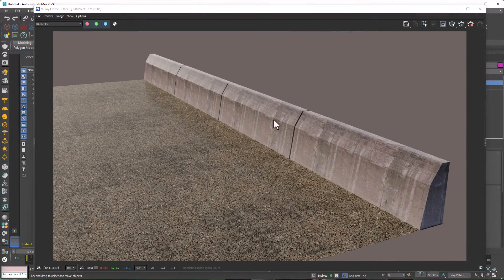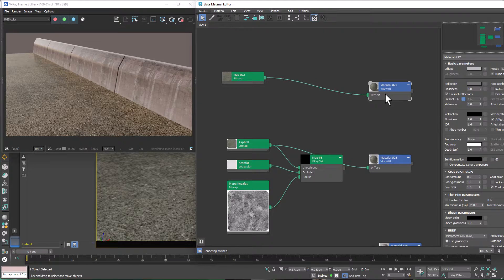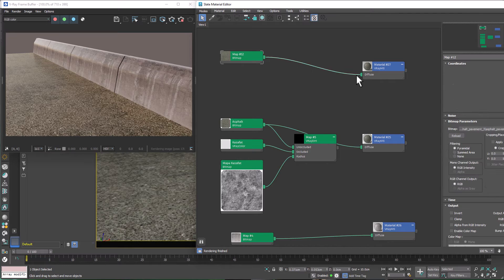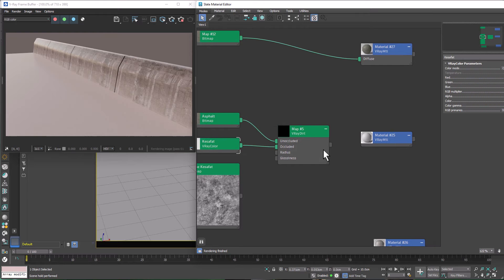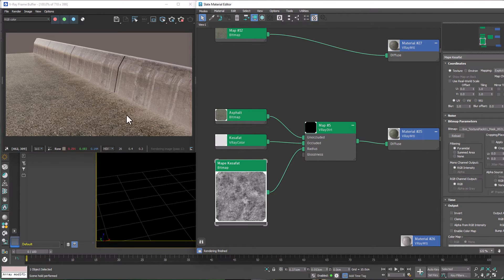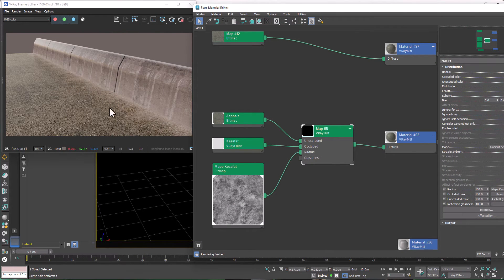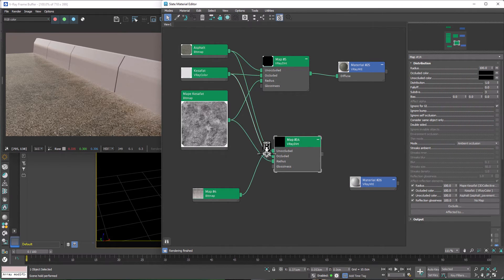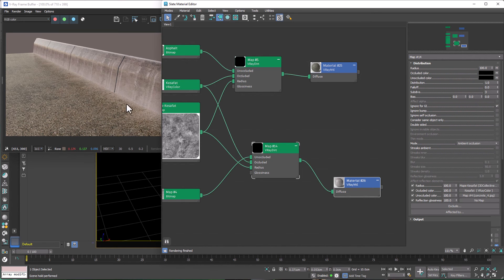REALISTIC ASPHALT DIRT in 3ds Max & V-Ray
To achieve realistic dirt effects on exterior asphalt surfaces in 3ds Max with V-Ray, you can utilize the VRayDirt map. This texture map is fantastic for simulating dirt accumulation, especially in crevices and corners of objects.

Ensure you have the VRayDirt map applied to your asphalt material. Adjust the parameters such as radius and intensity to control the spread and visibility of the dirt effect. This enhances the authenticity of your exterior scene, providing a weathered and natural look.

Experiment with these techniques, and watch your exterior scenes come to life with a touch of realistic dirt!